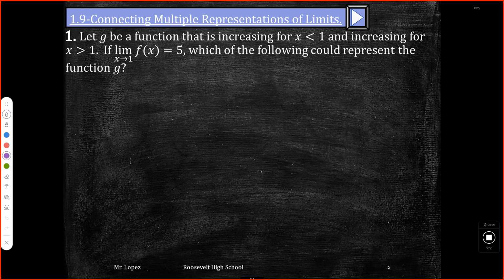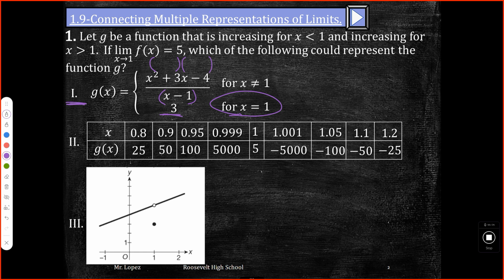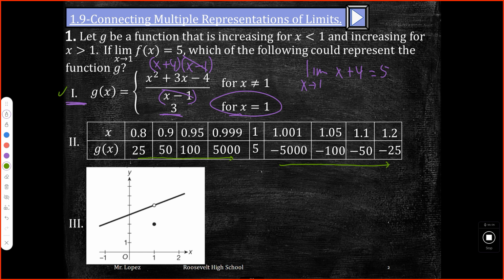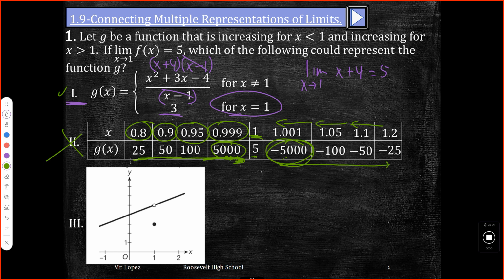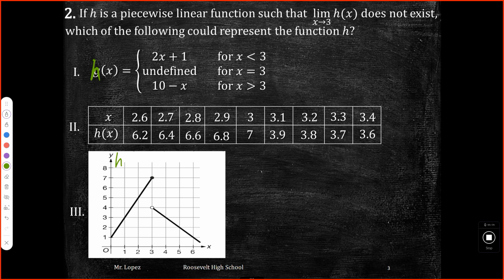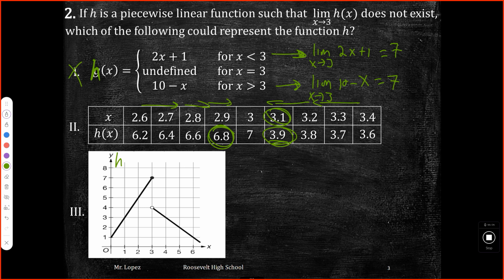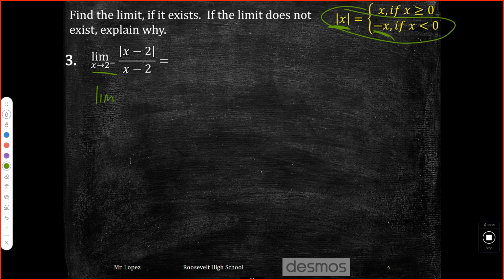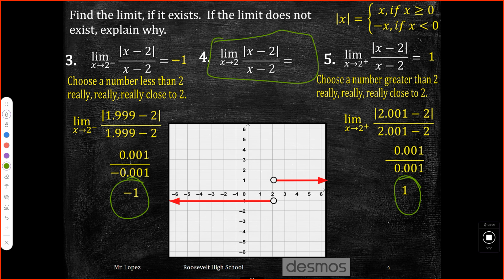lesson 1 9-Connecting Multiple Representations of Limits